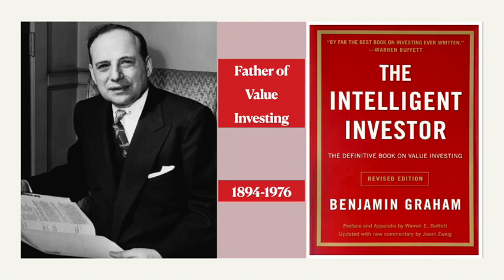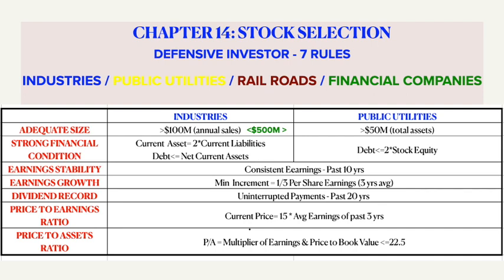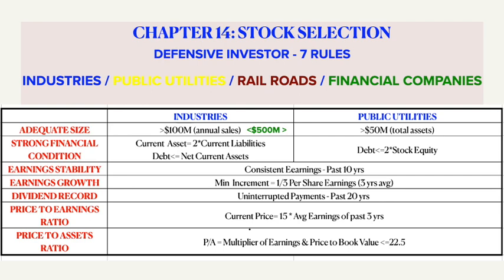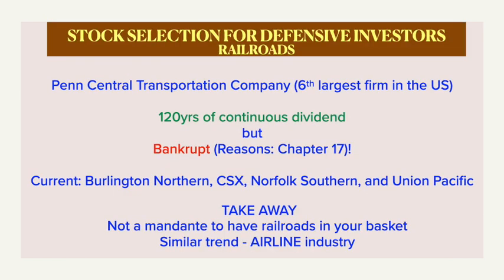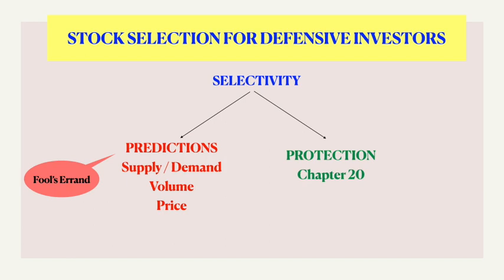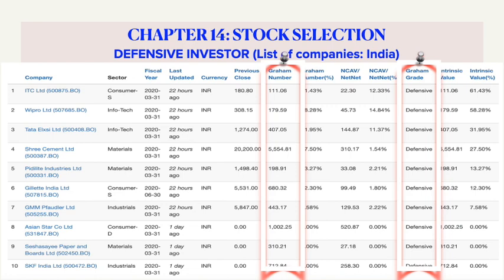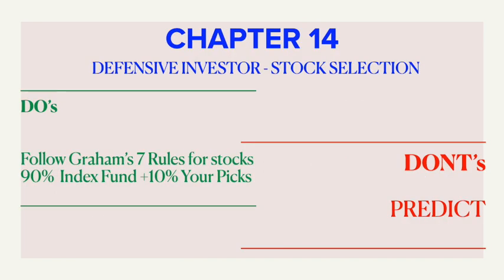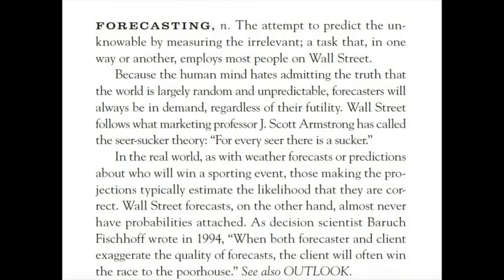Chapter 14: Stock Selection for the DEFENSIVE INVESTOR: The Intelligent Investor - Benjamin Graham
The Intelligent Investor is a widely acclaimed book by Benjamin Graham on value investing. Written by one of the greatest investment advisers of twentieth century, the book aims at potential investors help to identify themselves, understand the financial market (sadly Schools teach us how to work for  money not how to make money work for us) and teaching us to design our own template to invest intelligently. Expectedly, even today, investors continue to use his proven and well-executed techniques for value investment.
Happy Investing!